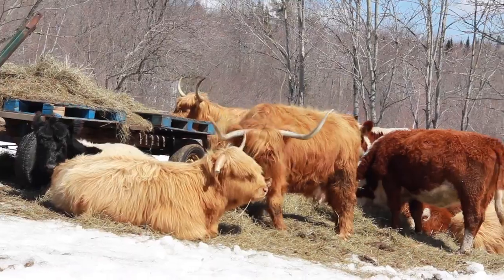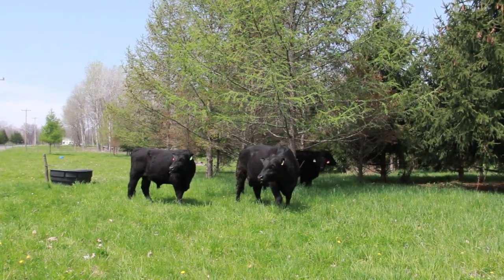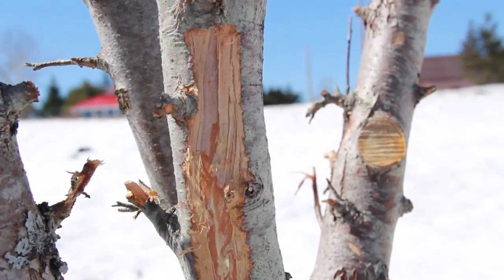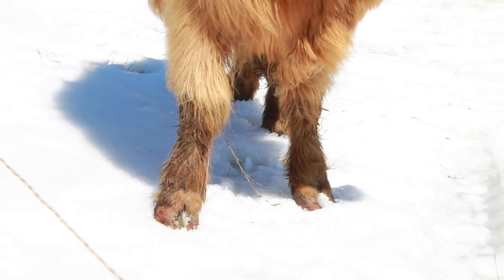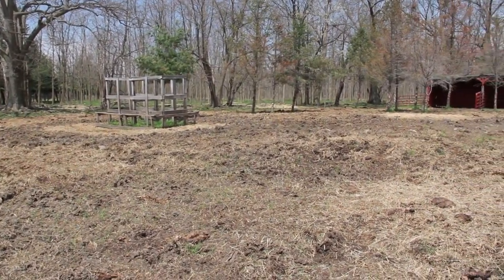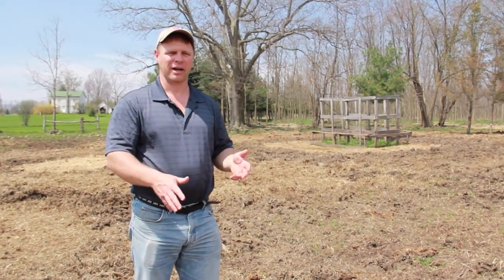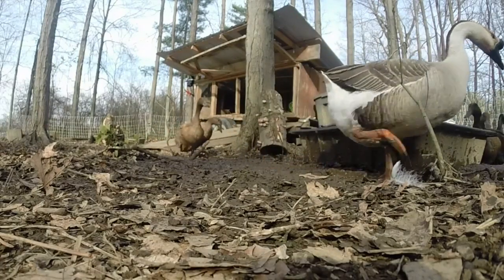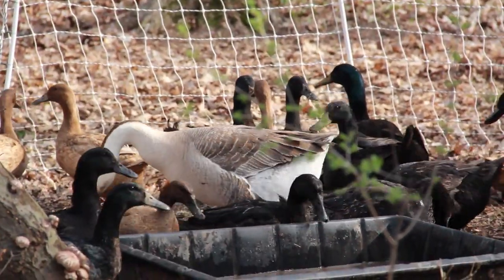9 - Silvopasture during the winter months